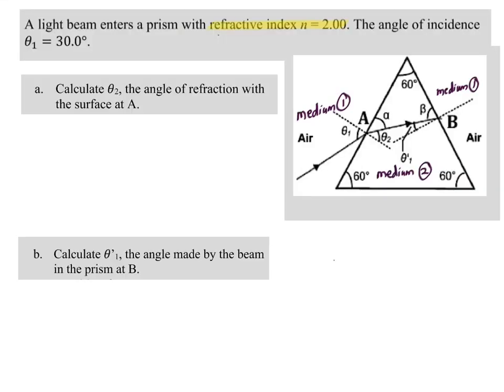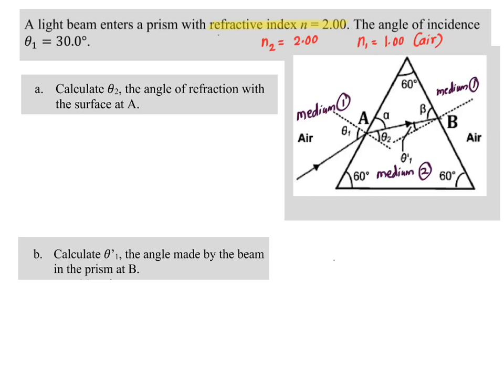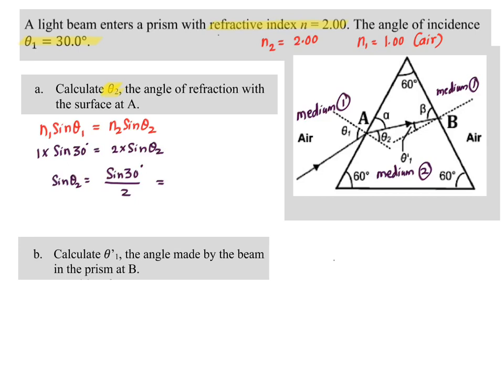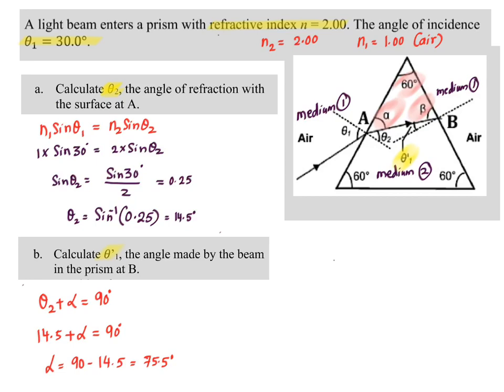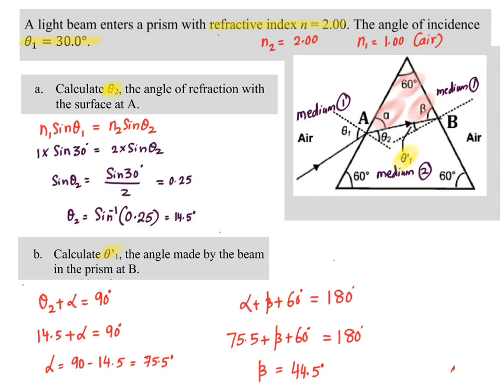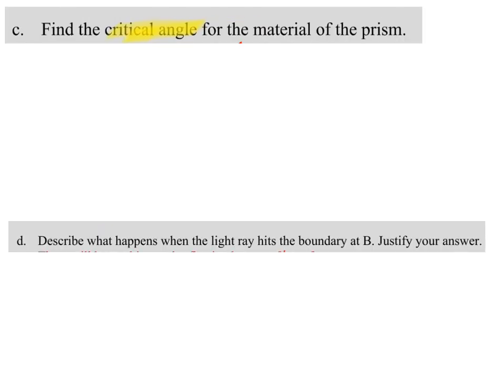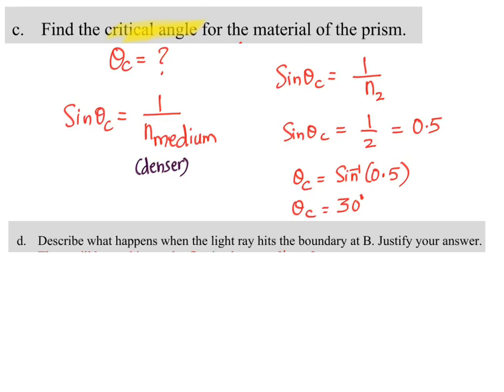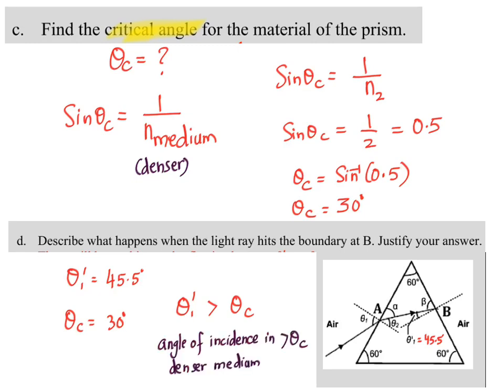Example of prism problem TIR